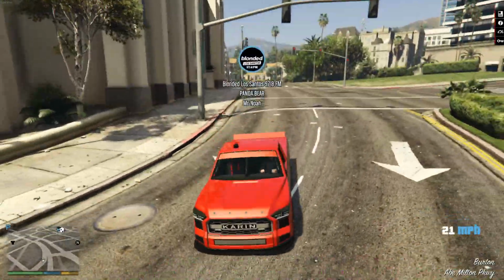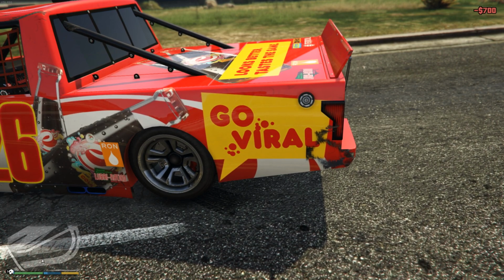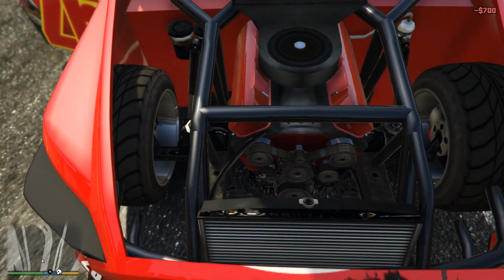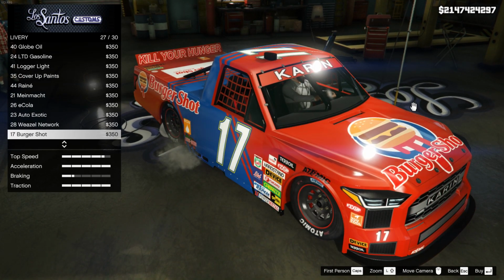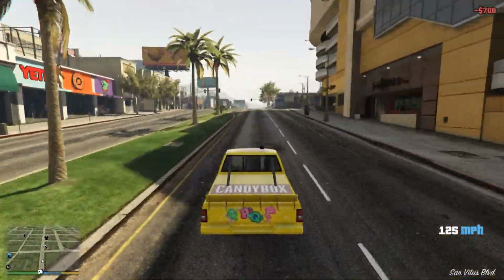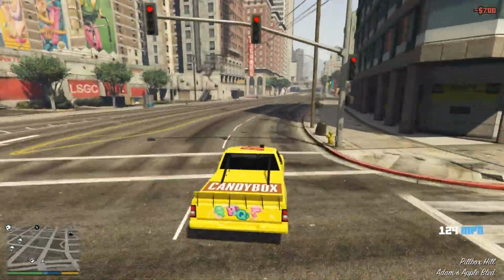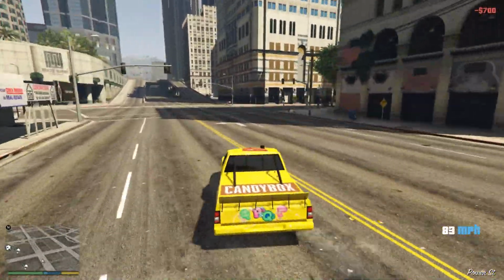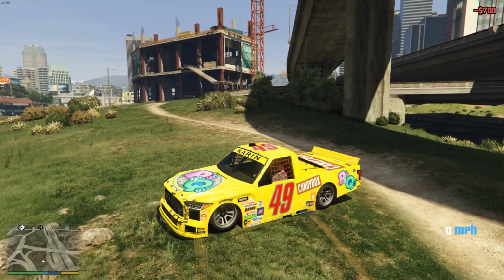This NEW Car in GTA Online Has a "Secret" GTA 6 Livery